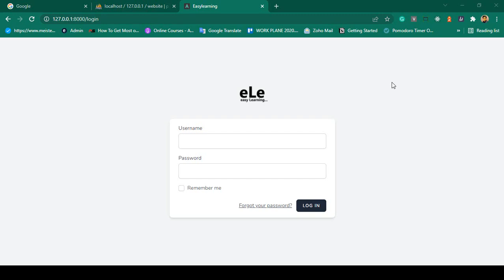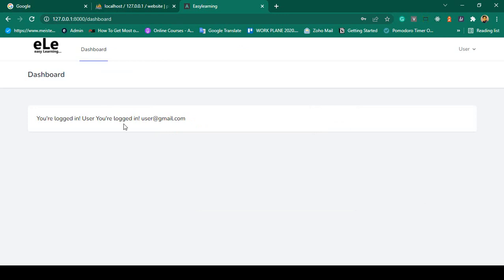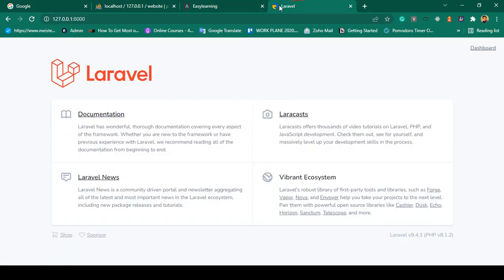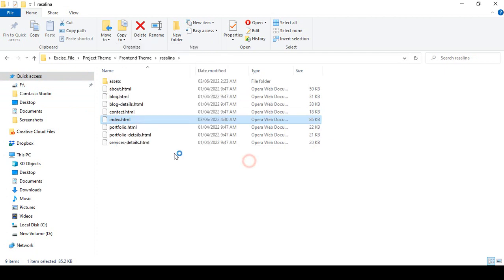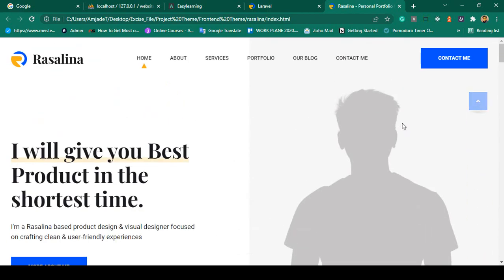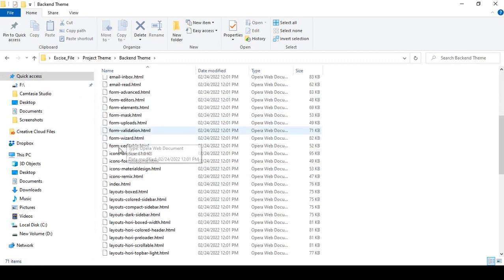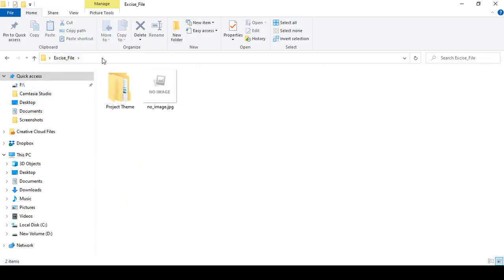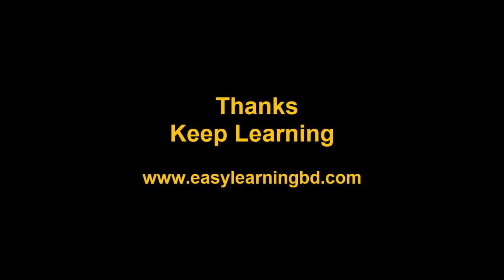Laravel 9 Project #18 | Project All Themes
👉Unlimited resource.

👉Laravel 8 - Build Advance Ecommerce Project A-Z
👉Laravel 8 - Advance Course Build School Management System